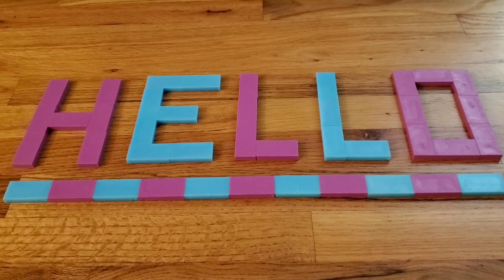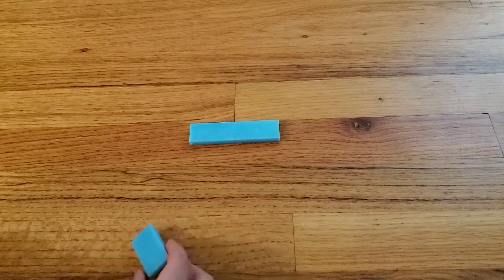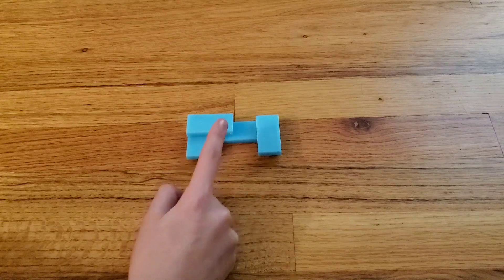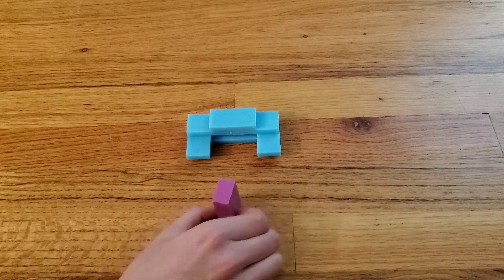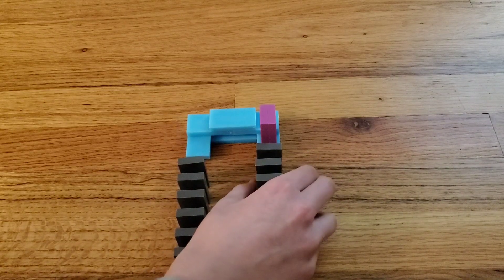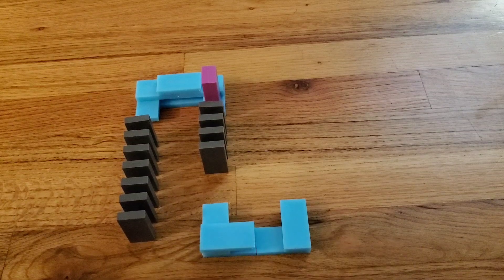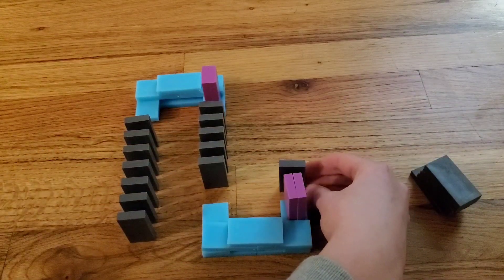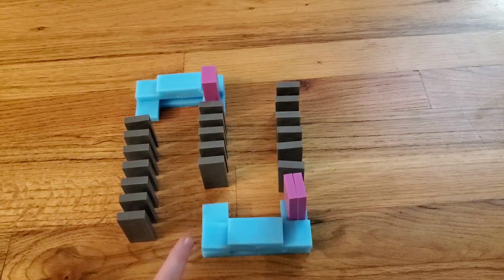Couch Domino Trick Tutorial!!!